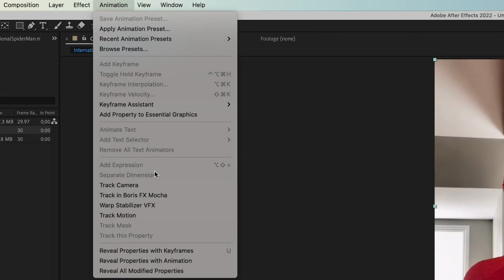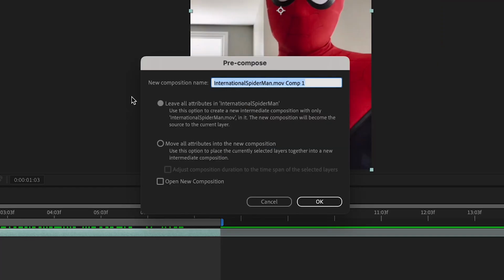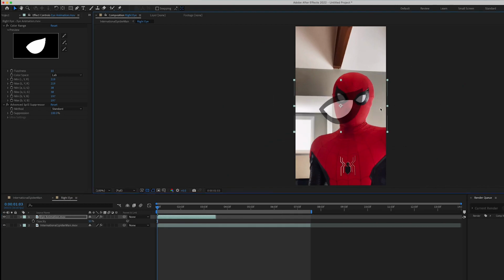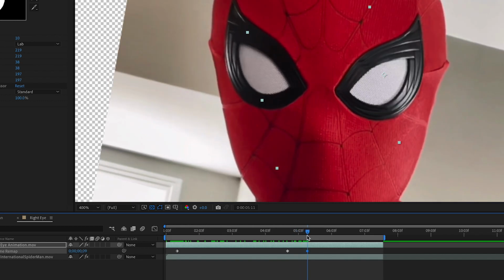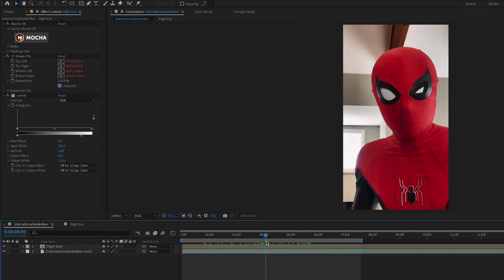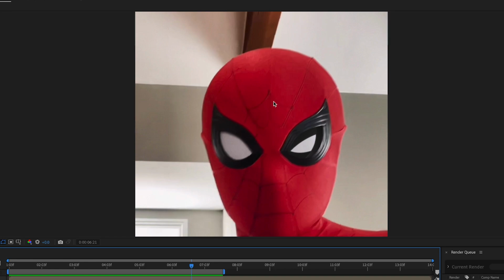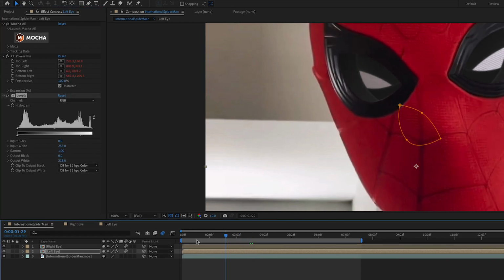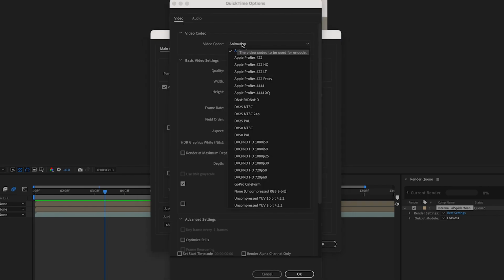Spider-Man Animated Eye Tutorial - After Effects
The first 80% of the tutorial is literally just this video:
I felt bad blatantly recreating their video but I remember when I was first learning after effects and some tutorials would just say "for this part, watch this other video". And I didn't know how to combine the two tutorials without breaking something in the process so I thought it'd be best to just do it myself all in one video.
Cinecom.net , if you're seeing this, please don't hate me. This isn't even monetized I promise.